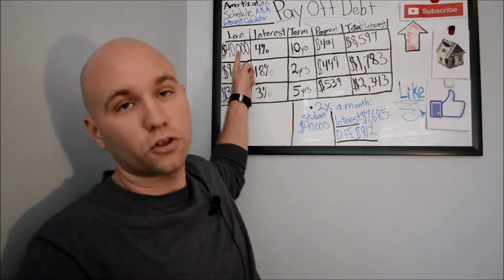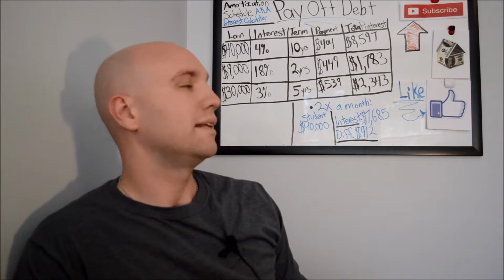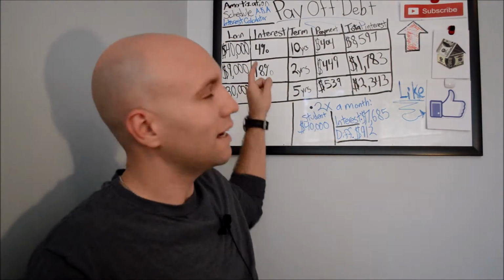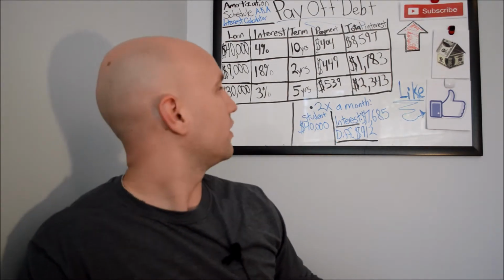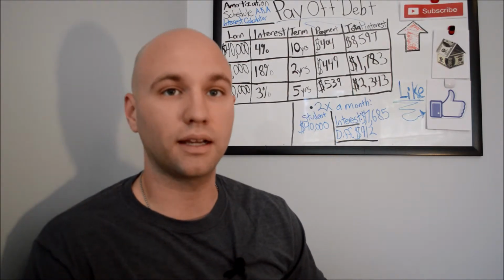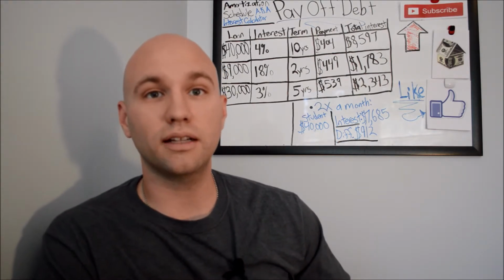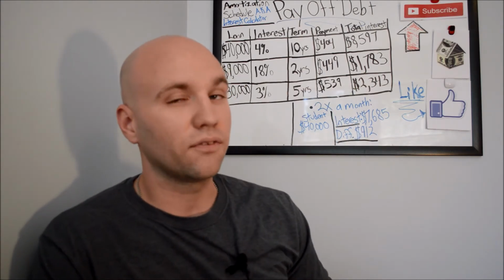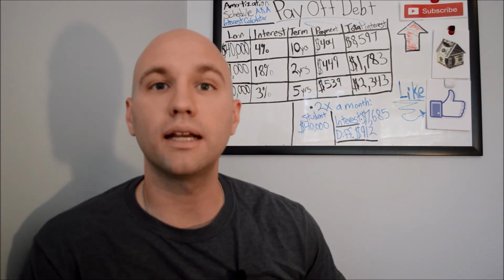Paying off Loan Debt! 2 Strategies You've Been Missing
Everyone wants to get out off debt but especially student loan debt! Here are two things you can do today to pay off your loans with out paying more interest to the bank!